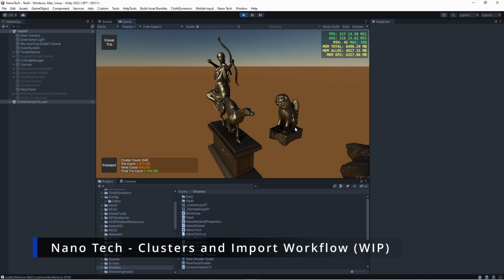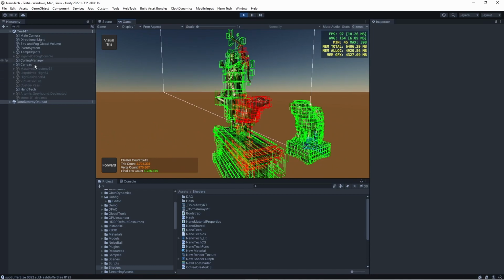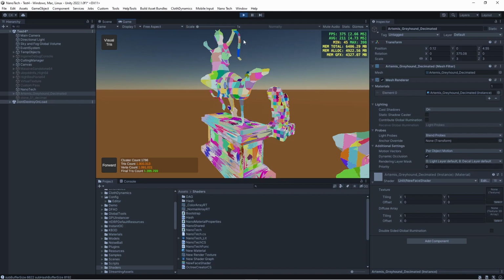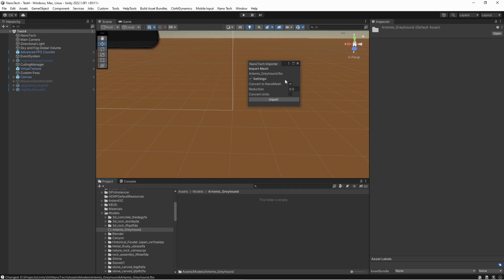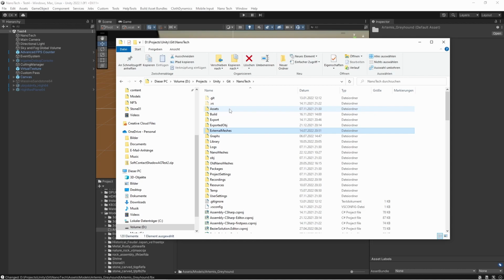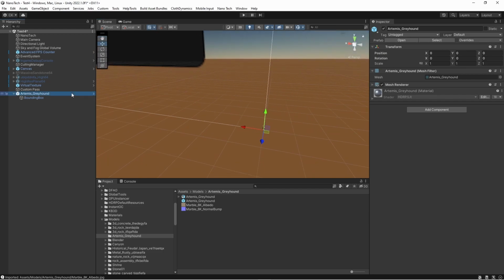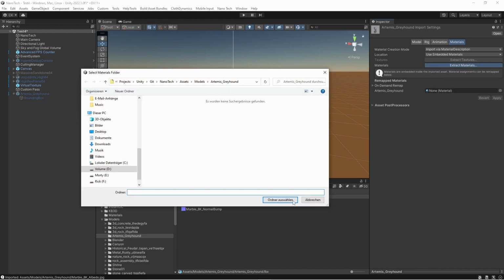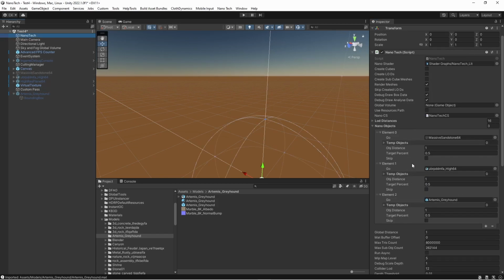Unity - Nano Tech - Import Process, Clustering and Graph Partitioning (WIP)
This video shows the Clustering and the NanoMesh import process, it's not final and will probably change until the first release, also the DAG preview is very short and just shows the graph partitioning, the whole DAG system is more complex. There will be an extra video about it later.

Chapters:
0:00 Clustering System
2:23 Import NanoMesh
6:45 Convert Textures to VT
8:38 Final Result
9:15 Graph Partitioning